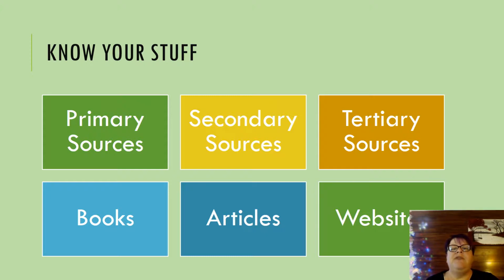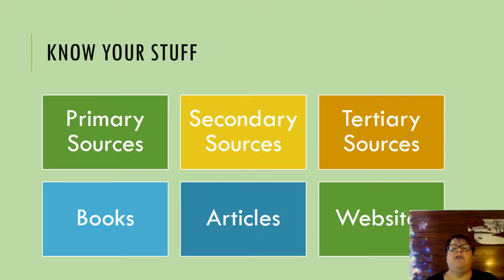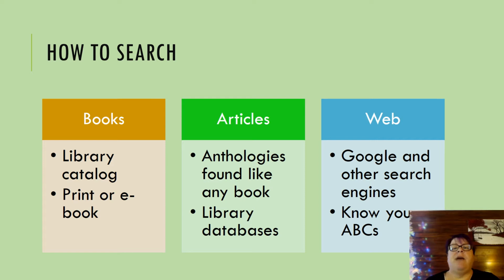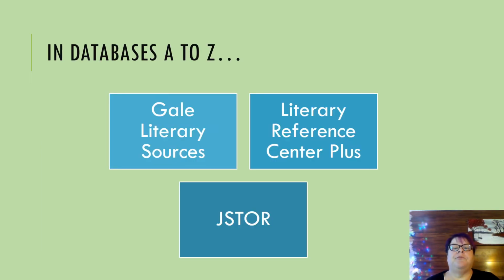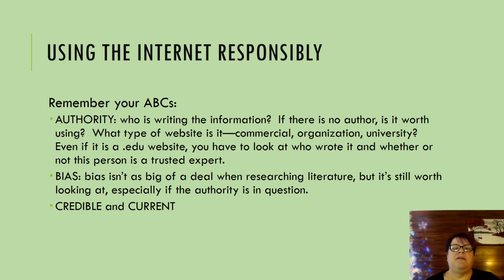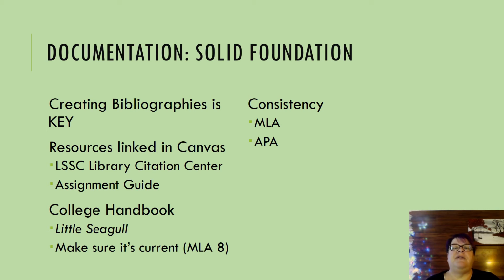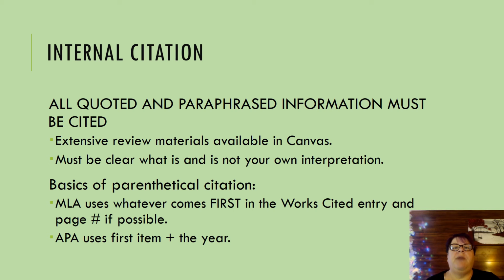Lecture 2 Research Review